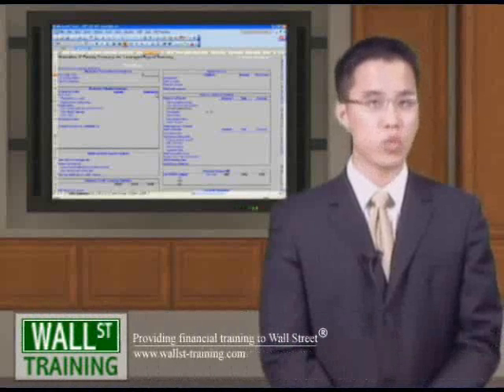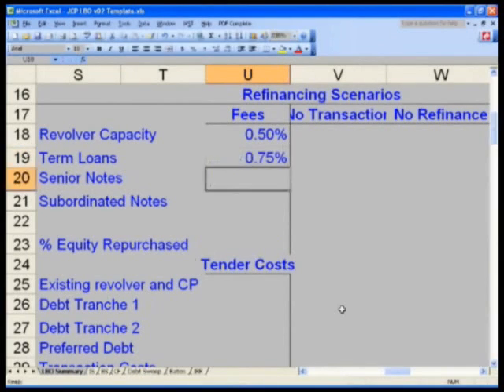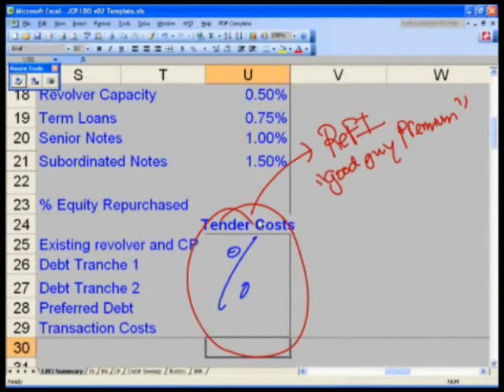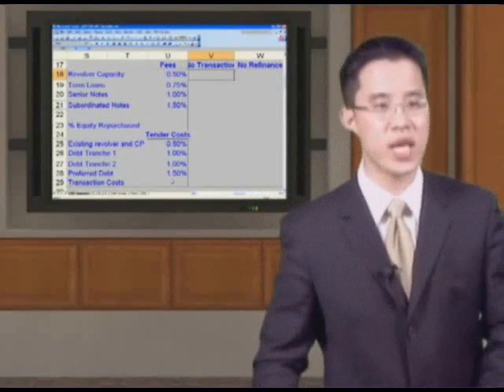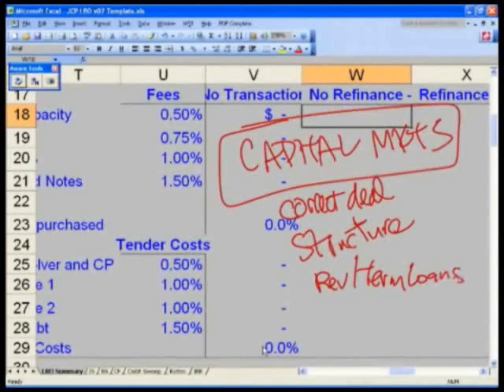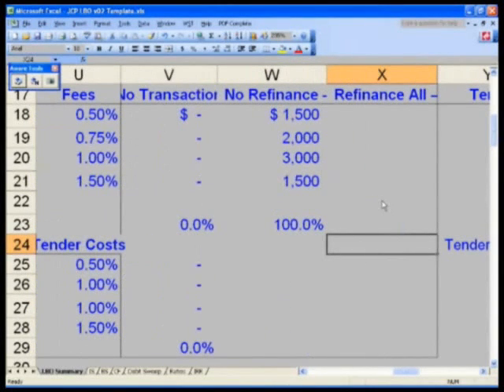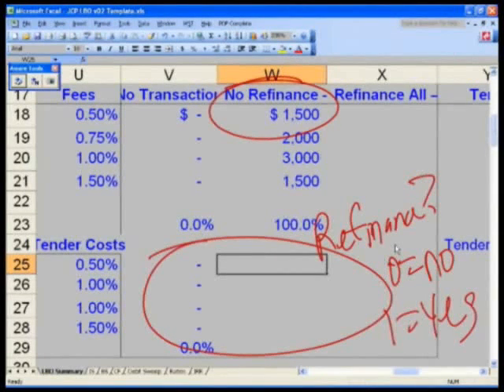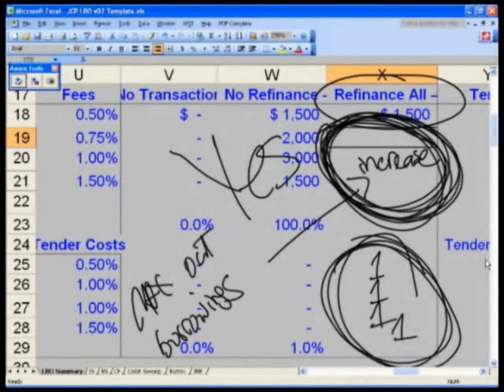WST: 17.1 Complex LBO Modeling - Refinancing Scenarios Part1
Wall St. Training Self-Study Instructor, Hamilton Lin, CFA describes how to build a sensitivity analysis to sensitize different refinancing scenarios in LBO model. This is critical to building a robust LBO model.